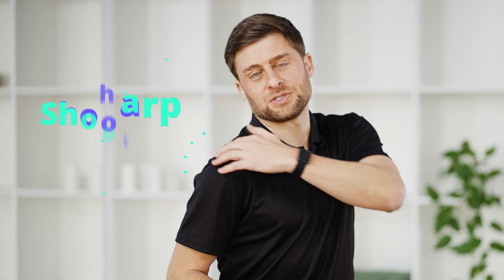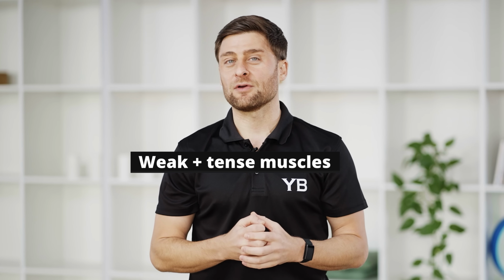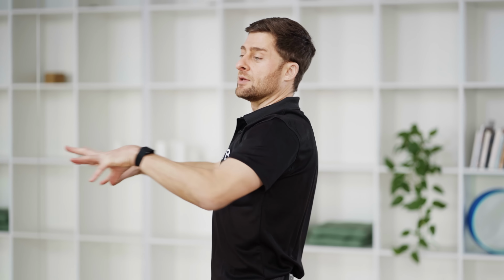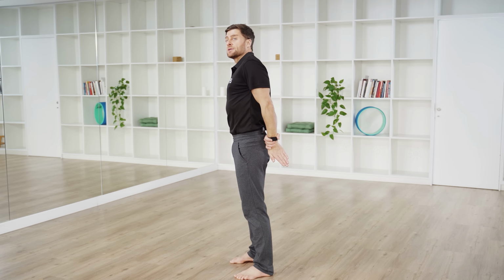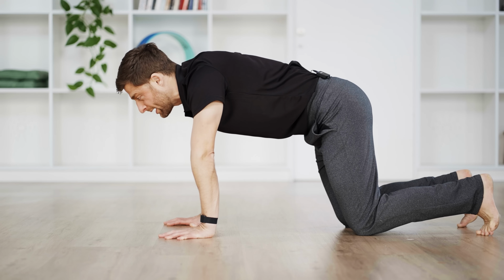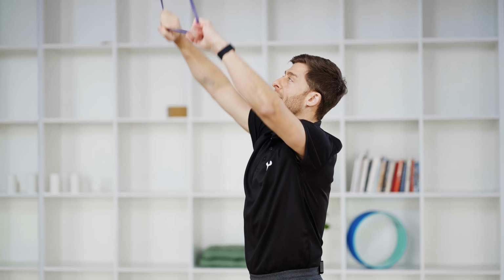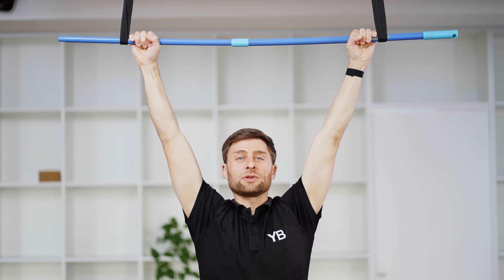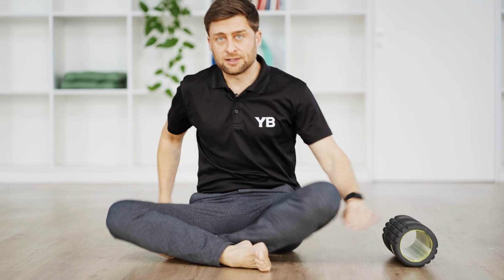Shoulder Knots? Try this Trigger Point Release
Do you get painful tight spots in your upper back, shoulders, and scapula area? If you go to a body worker, you might be told you have a trigger point, a knot, or even myofascial pain syndrome.

The good news is most of the time these painful areas can be fixed quickly at home on your own, thanks to stretches, strengthening exercises, and self-massage techniques that help with both short and long-term relief.

In this video we’ll walk you through a 10-minute routine you can practice daily. It includes stretches that will take the muscles in your upper body through their full range of motion to help combat atrophy, as well as additional stretches to strengthen them. There’s also a quick self-massage tip for immediate pain relief. Let’s get started!

VIDEO CONTENTS
0:00 Trigger Point for Shoulder Pain
01:20 Safety Disclaimer
01:37 Anatomy of upper back and shoulders
02:12 Causes of upper back pain
03:41 Corrective Exercises
03:44 Windshield Wipers
05: 26 Swordfish & Vampire
07:07 Side Shrug
08:25 Arrow & Slouch
10:15 Scapular Pushup
13: 25 High Row
15:40 Active Hang
16:56 Self-Massage Technique

ANATOMY
Aches and pains in this area of the body are extremely common. Why? Because most of us don’t make full use of the muscles in our upper back and shoulders – the trapezius muscles, rhomboids, and levator scapulae specifically.

Your trapezius muscles form a diamond shape in your middle and upper back. They contract to elevate your shoulders and retract your scapula to shrug / unshrug your shoulders. The levator scapulae work with the upper traps, while the rhomboids assist the middle traps in their movements.

Lack of use can cause these muscles to become weak and atrophied. You also carry a lot of stress in your upper back, making the fibers in these muscles hypersensitive and often stuck in a contracted state. In the same way you can get stuck in a hyper anxious state, so can your muscles.

CORRECTIVE EXERCISES WE'LL LEARN
1) Windshield Wipers
2) Swordfish & Vampire
3) Side Shrug
4) Arrow & Slouch
5) Scapular Pushup
6) High Row
7) Active Hang

Got a question? Please post down below.